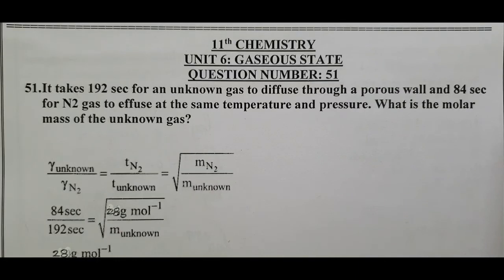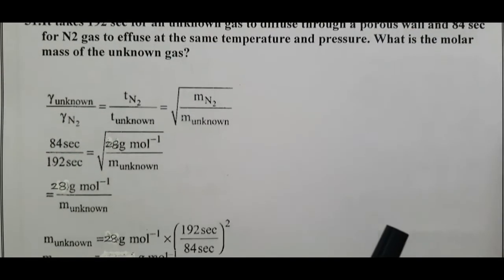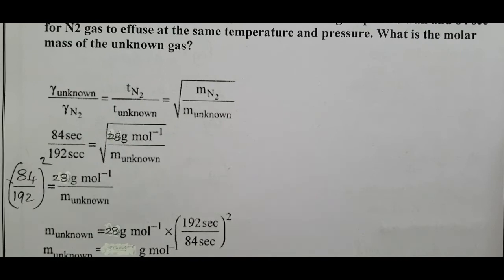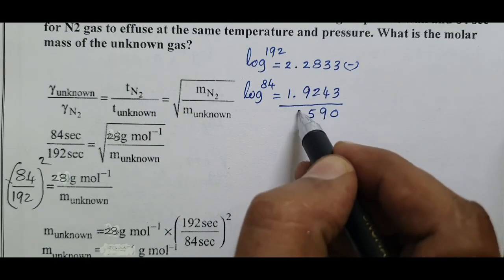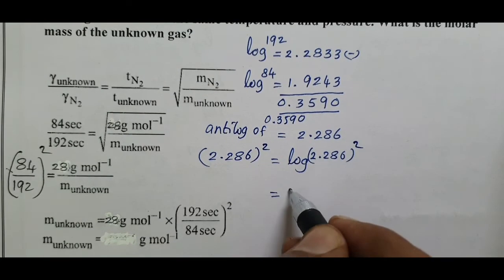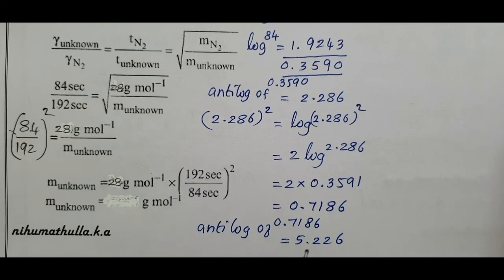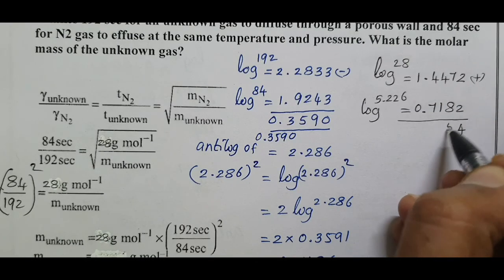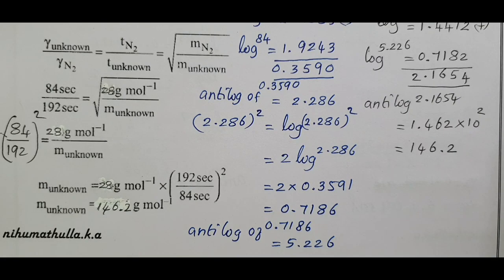11th Chemistry/Unit 6/Gaseous state/problem /Q.No: 51/Graham's law problem/English medium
11th Chemistry/Unit 6/Gaseous state/problem /Q.No: 51/Graham's law problem/English medium
51. It takes 192 sec for an unknown gas to diffuse through a porous wall and 84 sec for N2 gas to effuse at the same temperature and pressure. What is the molar mass of the unknown gas?